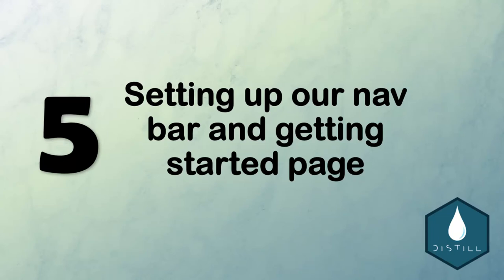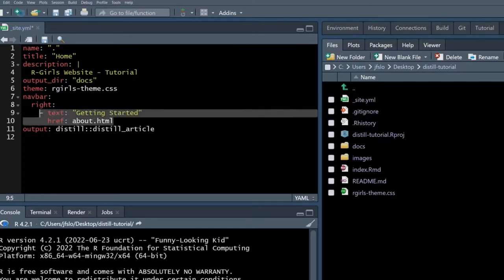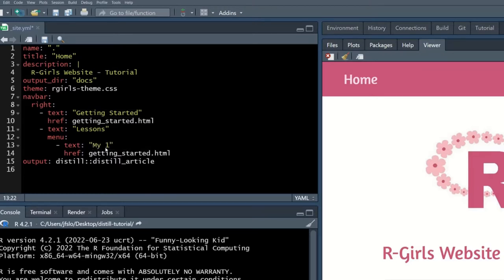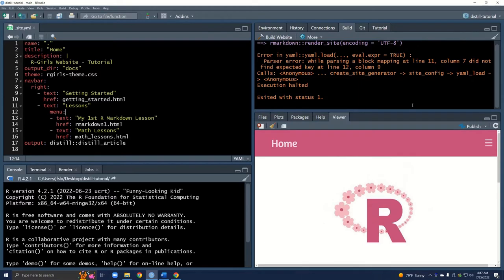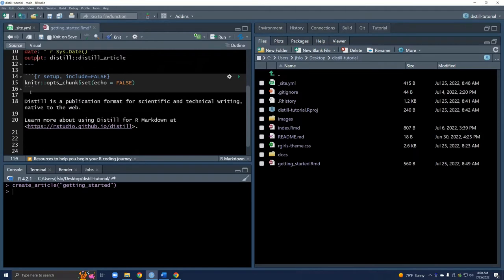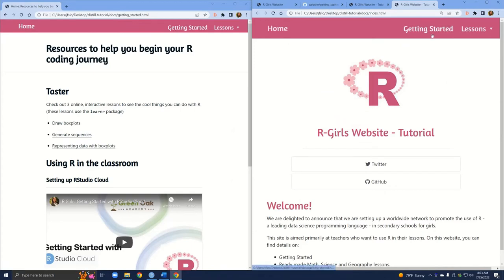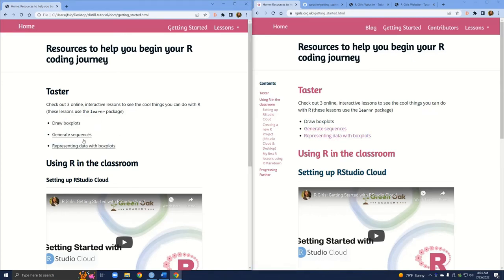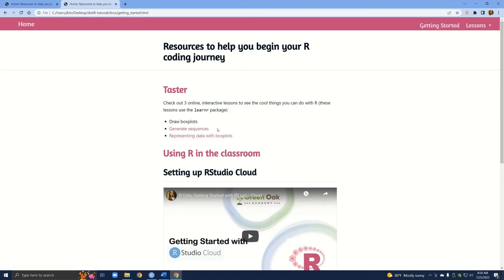Distill Tutorial: Setting up Our Nav Bar and Getting Started Page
In this tutorial, we will modify our navigation bar and then build the Getting Started page. I will also show you how to add some customized css styling, create a table of contents, and embed YouTube videos directly into your website.

00:00-00:50 Intro
00:50-06:57 Update Nav Bar
06:57-08:18  create_article() Function
08:18-08:52 Modify Getting Started YAML
08:52-11:53  Modify Getting Started Content
11:53-15:34  Modify Custom Styles
15:34-17:11  Create Table of Contents
17:11-18:51  Embed YouTube Video
18:51-19:30  Push to GitHub
19:30-18:48  Next Time
19:48--19:54 Thank You